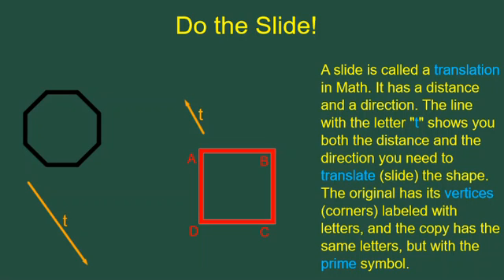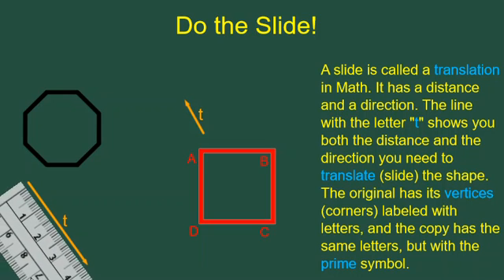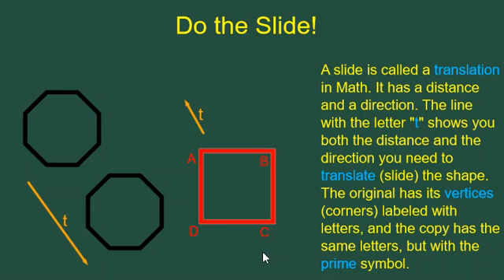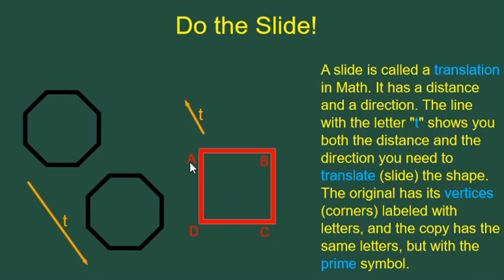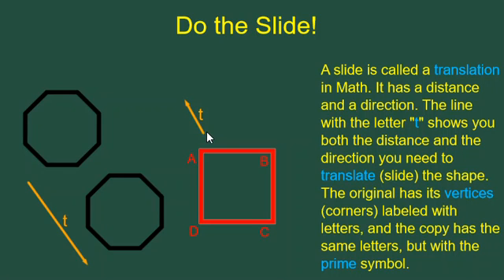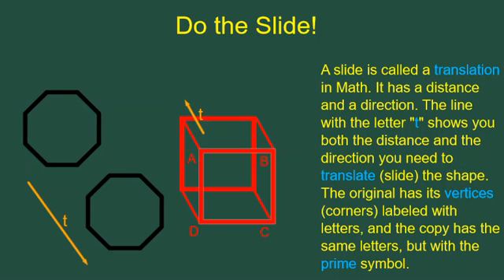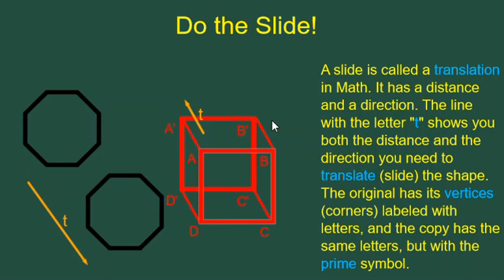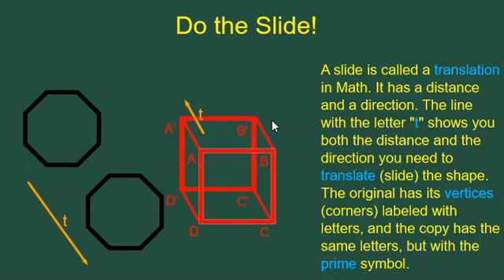The SLIDE (Known as a Translation in Math)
Know what the Slide is, and how to draw one.